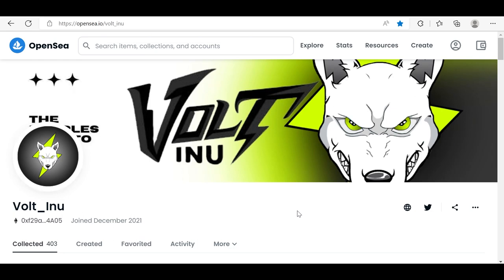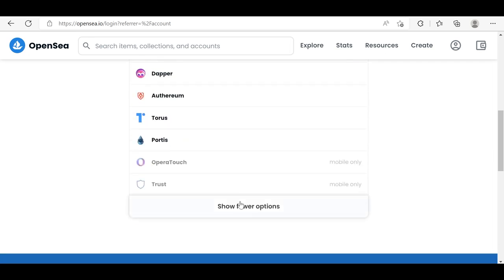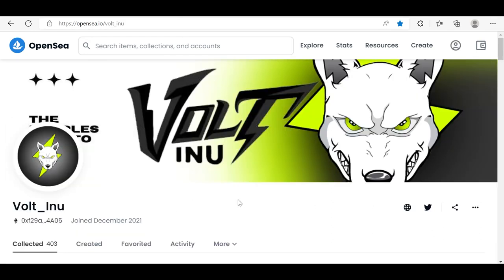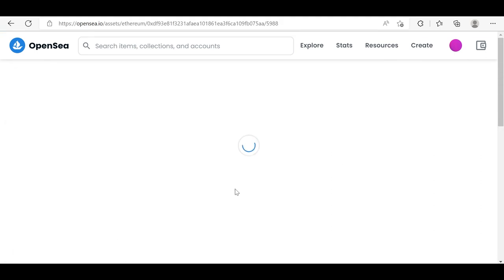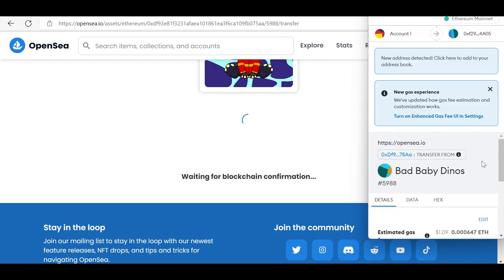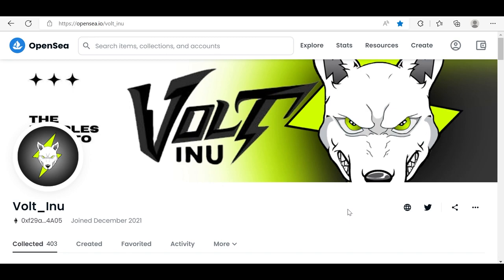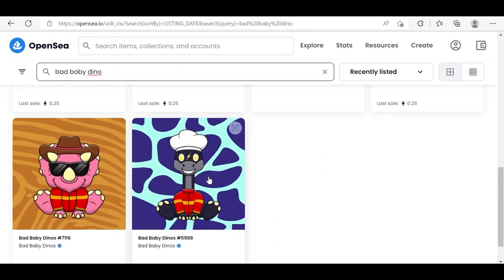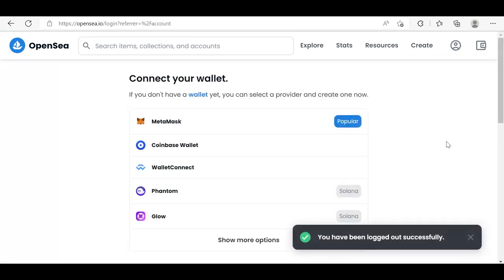How To Transfer Your NFT!! VDSC Tutorial!!⚡⚡